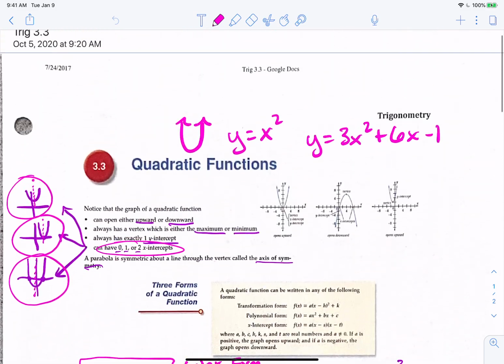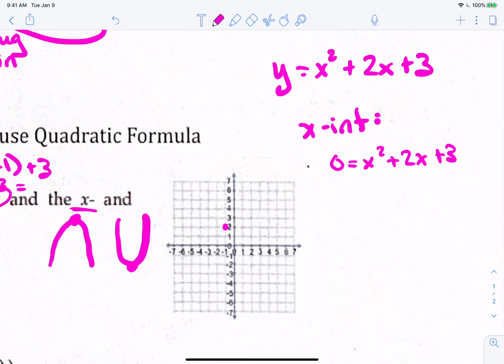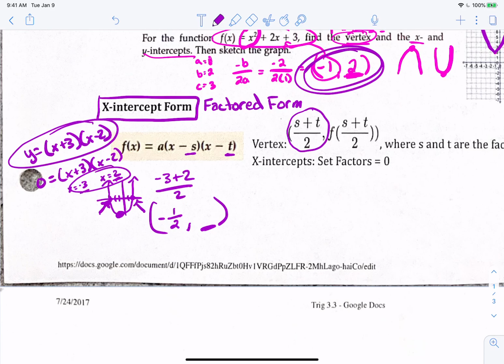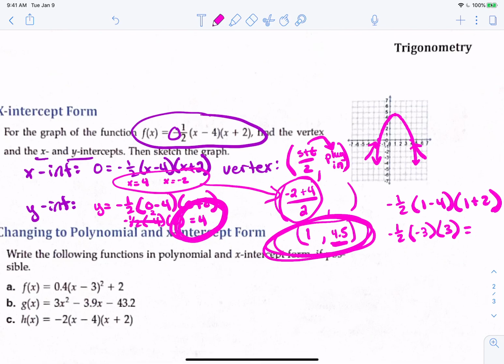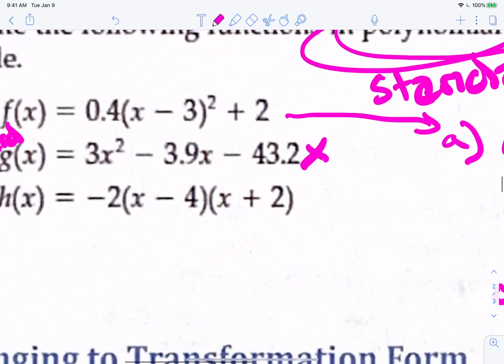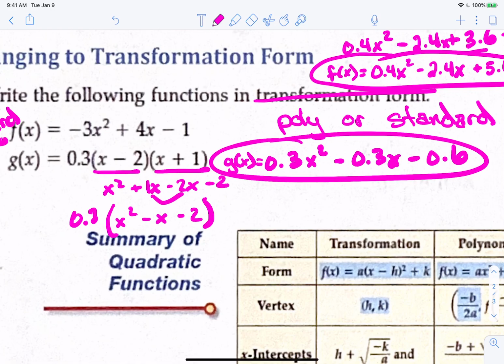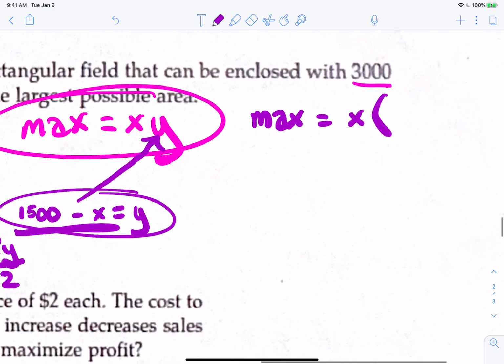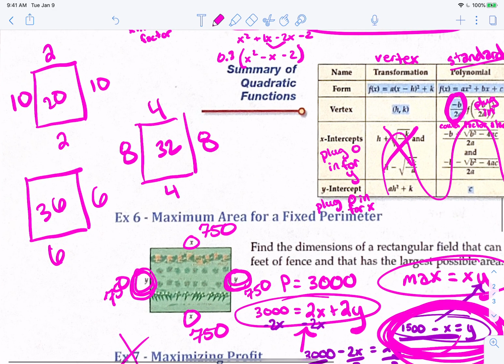Trig 3 3 Part B